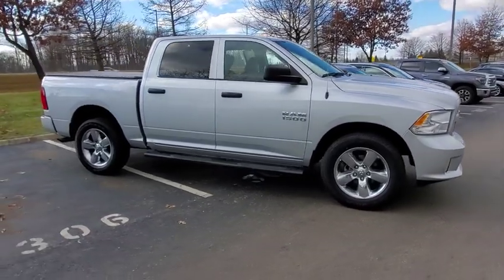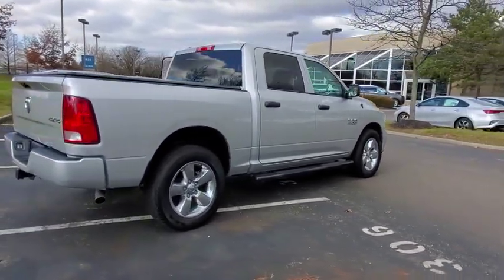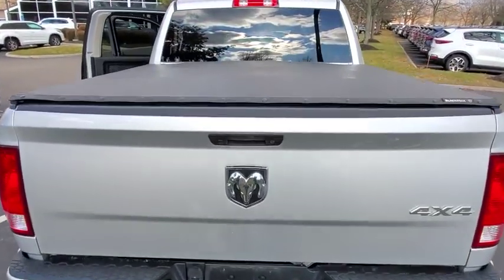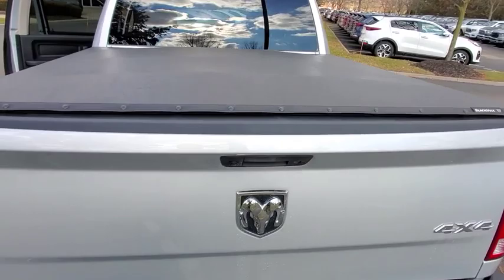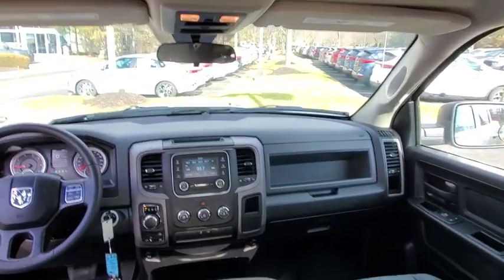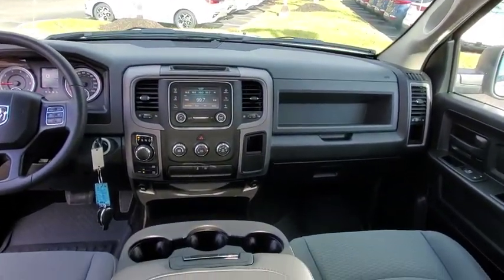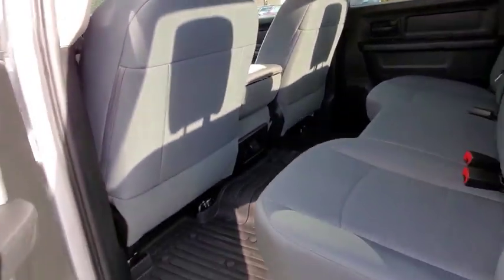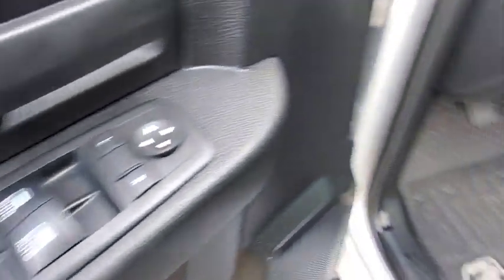2017 Ram 1500 Dublin, Columbus, Delaware, Powell, Westerville, OH HS728946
Used 2017 Ram 1500 available in Dublin, Ohio at Crown Kia of Dublin. Servicing the Columbus, Delaware, Powell, Westerville, OH area.

Recent Arrival! CARFAX One-Owner. Clean CARFAX. Bright Silver Clearcoat Metallic 40/20/40 Split Bench Seat 5.0 Touchscreen Display Audio Jack Input for Mobile Devices Body Color Front Fascia Body Color Grille Body Color Rear Bumper w/Step Pads Carpet Floor Covering Center Hub Charge Only Remote USB Port Cloth 40/20/40 Bench Seat Delete Class IV Receiver Hitch Delete Spray In Bedliner Express Value Package Fog Lamps Front & Rear Floor Mats Front Armrest w/3 Cupholders GPS Antenna Input Integrated Voice Command w/Bluetooth Media Hub (USB AUX) Overhead Console Quick Order Package 22J Express Radio: Uconnect 3 w/5 Display Ram 1500 Express Rear Folding Seat Remote Keyless Entry w/All-Secure Remote USB Port Storage Tray Temperature & Compass Gauge. Express
TRANSMISSION: 8-SPEED AUTOMATIC (845RE) (STD),WHEELS: 20 X 8 ALUMINUM CHROME CLAD -inc: Full Size Temporary Use Spare Tire Tires: P275/60R20 BSW AS,TIRES: P275/60R20 BSW AS,RADIO: UCONNECT 3 W/5 DISPLAY -inc: 5.0 Touchscreen Display Charge Only Remote USB Port Integrated Voice Command w/Bluetooth Overhead Console GPS Antenna Input Temperature & Compass Gauge,3.21 REAR AXLE RATIO (STD),REMOTE KEYLESS ENTRY W/ALL-SECURE,MANUFACTURERS STATEMENT OF ORIGIN,DIESEL GRAY/BLACK CLOTH 40/20/40 BENCH SEAT,QUICK ORDER PACKAGE 22J EXPRESS -inc: Engine: 3.6L V6 24V VVT Transmission: 8-Speed Automatic (845RE) Fog Lamps Body Color Front Fascia Body Color Grille Body Color Rear Bumper w/Step Pads Front & Rear Floor Mats Ram 1500 Express,BRIGHT SILVER METALLIC CLEARCOAT,SIRIUSXM SATELLITE RADIO -inc: 1-Yr SiriusXM Radio Service No Satellite Coverage w/AK/HI/PR/VI For More Info Call ,ENGINE: 3.6L V6 24V VVT -inc: Flex fuel capable (STD),EXPRESS VALUE PACKAGE -inc: Radio: Uconnect 3 w/5 Display 5.0 Touchscreen Display Charge Only Remote USB Port Integrated Voice Command w/Bluetooth Overhead Console GPS Antenna Input Temperature & Compass Gauge Remote Keyless Entry w/All-Secure Wheels: 20 x 9 Aluminum Chrome Clad Tires: P275/60R20 OWL AS Full Size Temporary Use Spare Tire,GVWR: 6 800 LBS (STD),PARKVIEW REAR BACK-UP CAMERA,Four Wheel Drive,Power Steering,ABS,4-Wheel Disc Brakes,Brake Assist,Tires - Front All-Season,Tires - Rear All-Season,Conventional Spare Tire,Power Mirror(s),Heated Mirrors,Intermittent Wipers,Variable Speed Intermittent Wipers,Privacy Glass,Power Door Locks,Automatic Headlights,AM/FM Stereo,MP3 Player,Auxiliary Audio Input,Adjustable Steering Wheel,Power Windows,Rear Bench Seat,Cruise Control,A/C,Split Bench Seat,Auxiliary Audio Input,MP3 Player,Auxiliary Audio Input,Power Windows,Power Door Locks,Split Bench Seat,Engine Immobilizer,Traction Control,Stability Control,Traction Control,Front Side Air Bag,Tire Pressure Monitor,Driver Air Bag,Passenger Air Bag,Passenger Air Bag Sensor,Front Head Air Bag,Rear Head Air Bag,Child Safety Locks